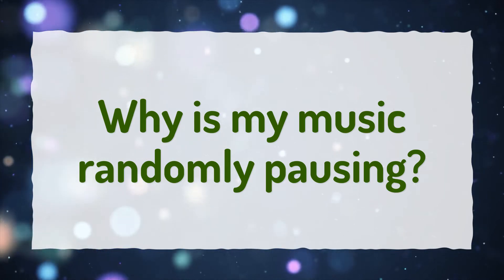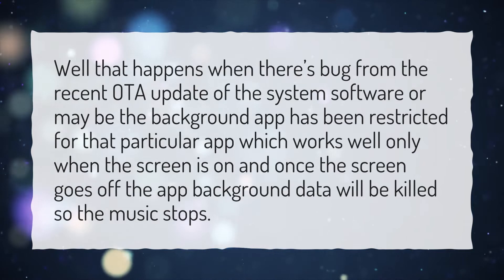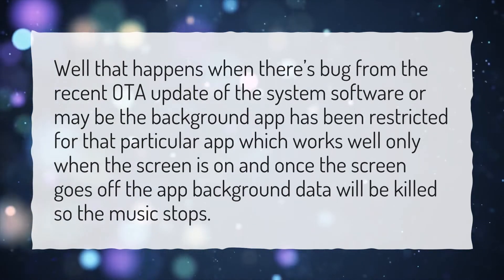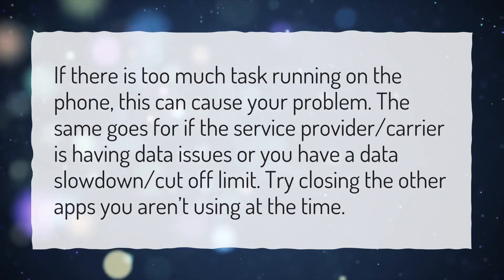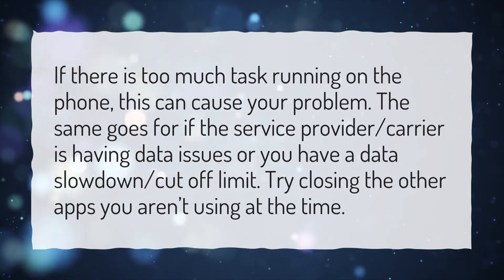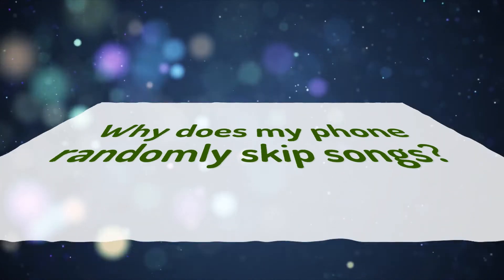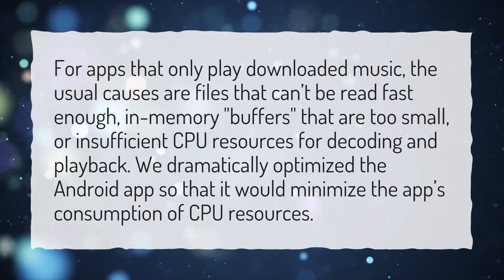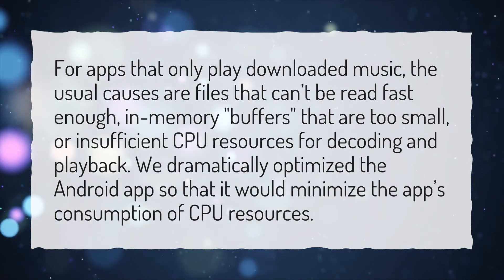Why is my music randomly pausing?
More About Why Does My Music Keep Pausing Iphone • Why is my music randomly pausing?